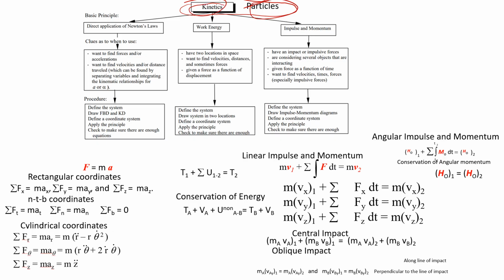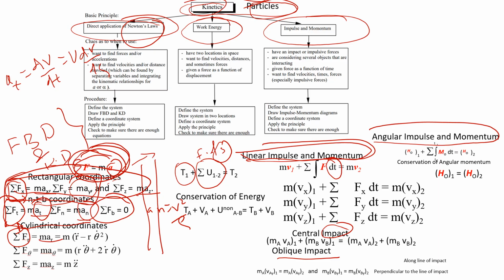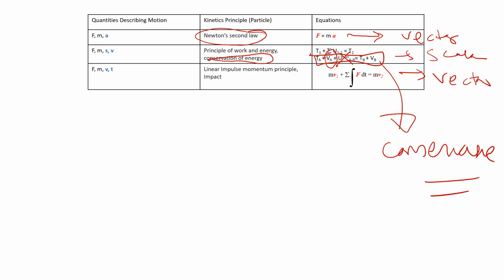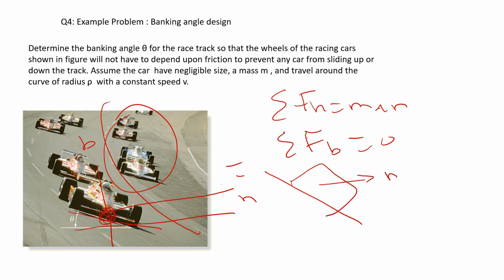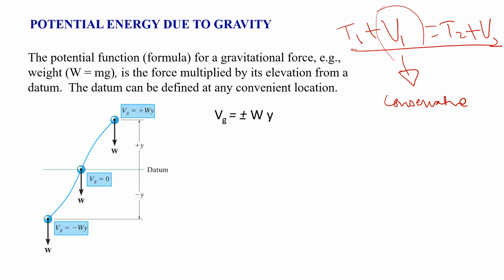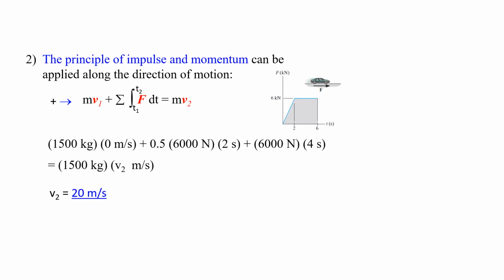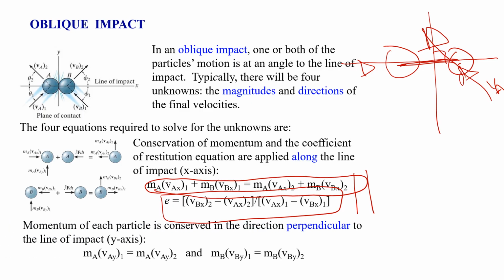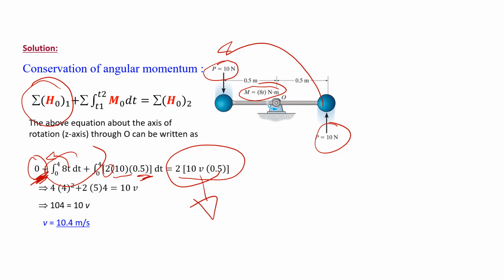ME 206 Exam 2 Review